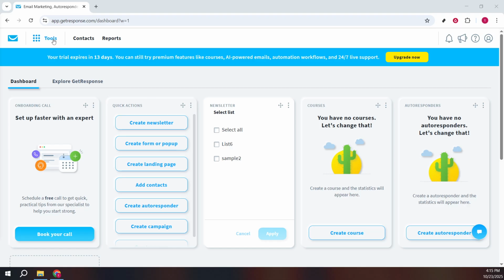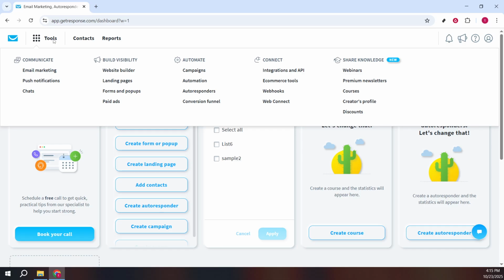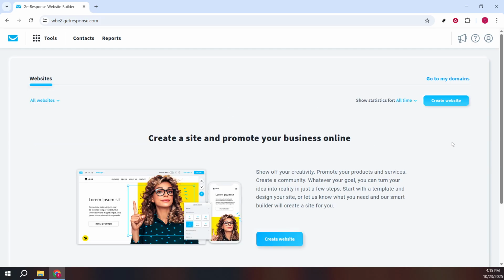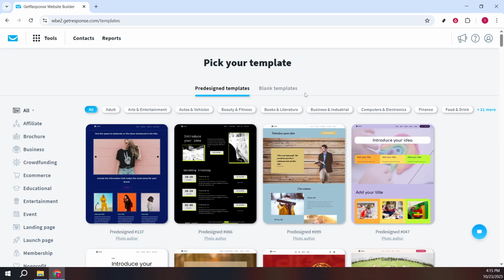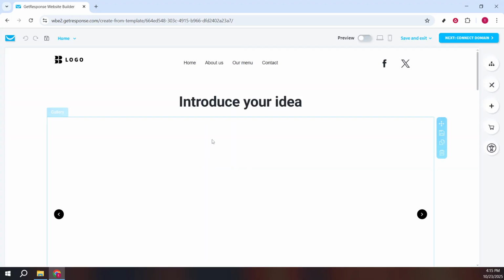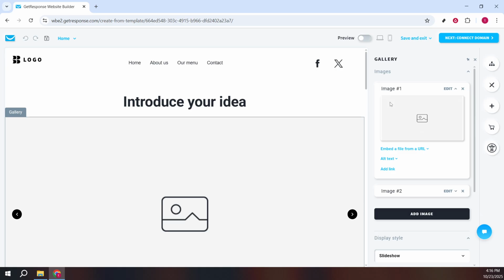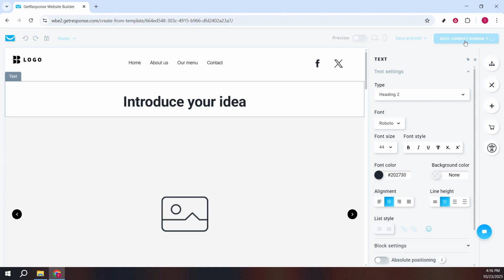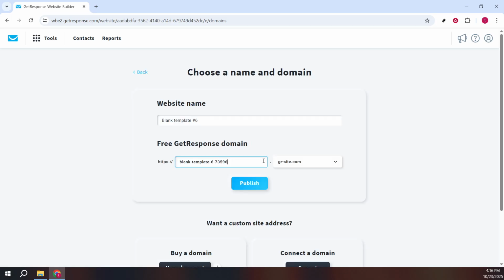How To Build A Free Website In GetResponse [2025 Guide]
How To Build A Free Website In GetResponse